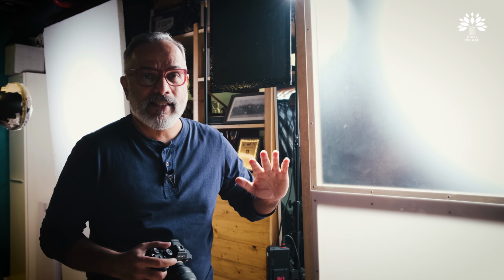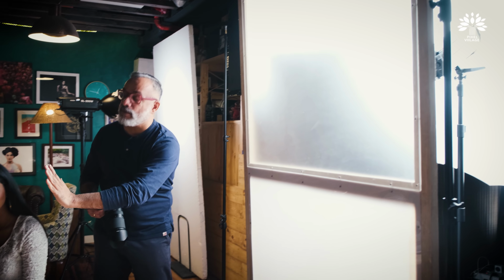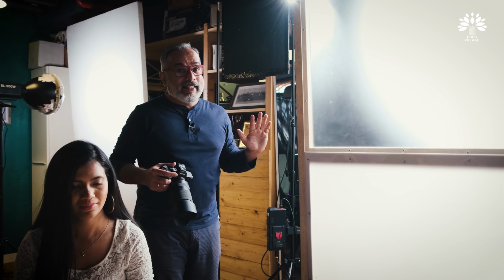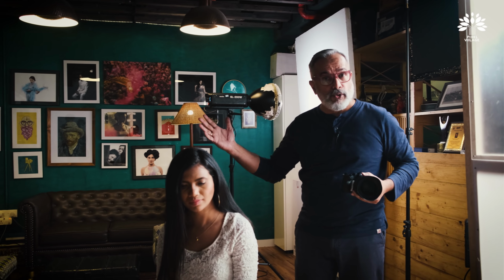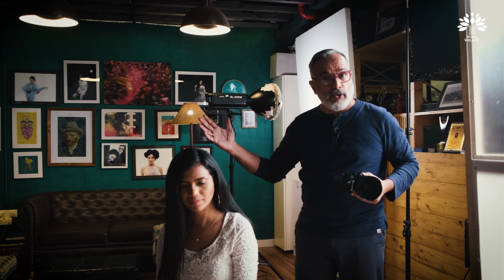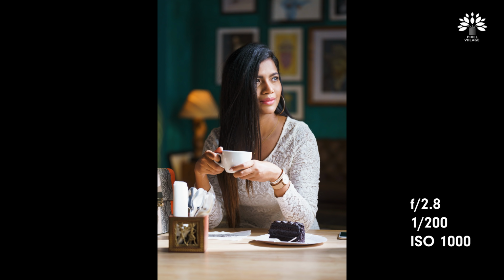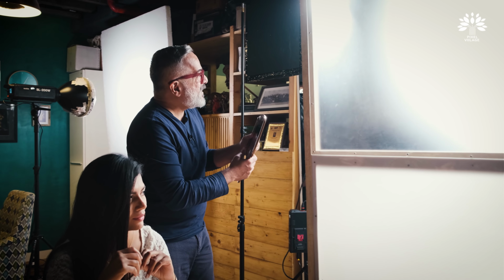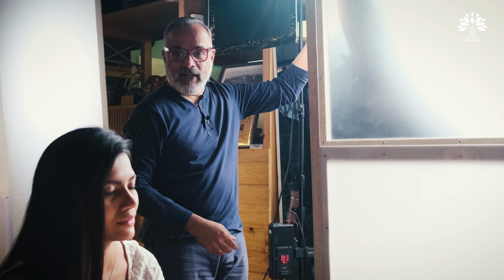Recreate Natural Light in the Studio.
In this video, we share a small tip to create Natural lighting in the studio using continuous lights.

Camera: Sony A7RIV
Lens : Tamron 70-180 f/2.8
Lights :
Godox SL200W
Aputure 300d II
ProFoto Deep Umbrella XL